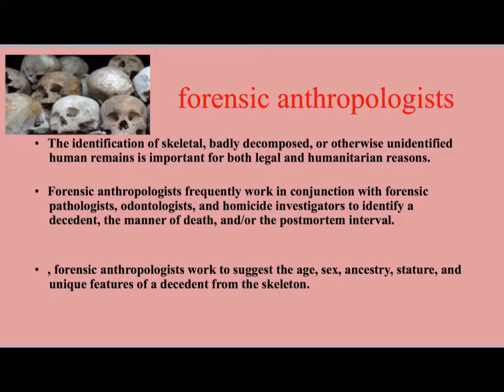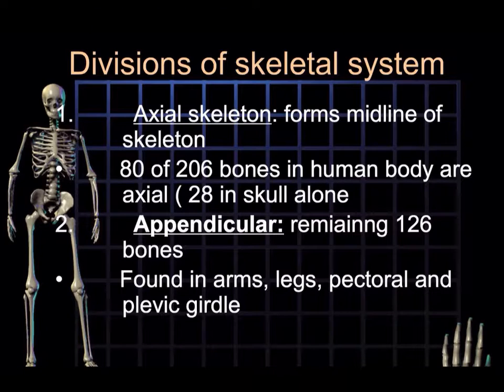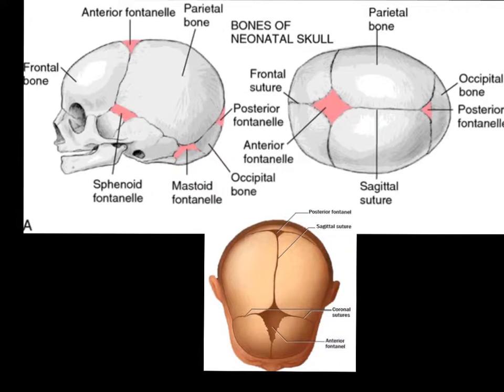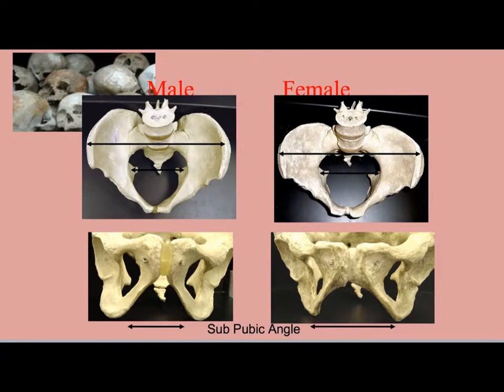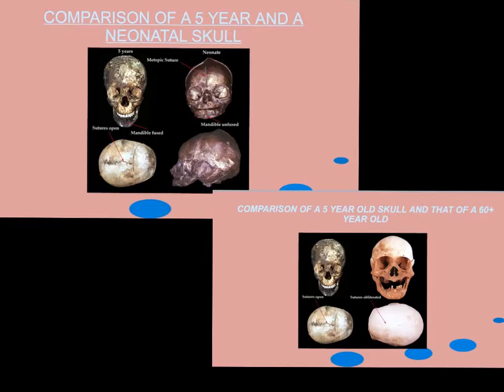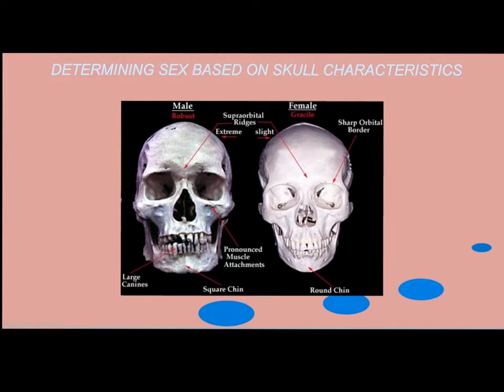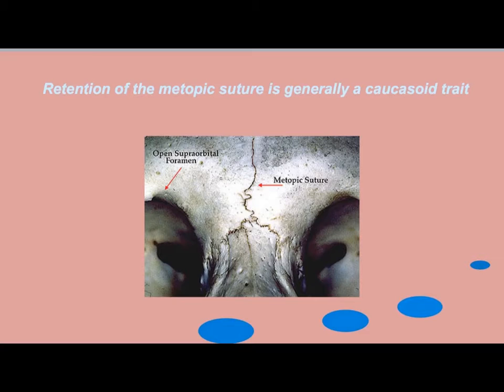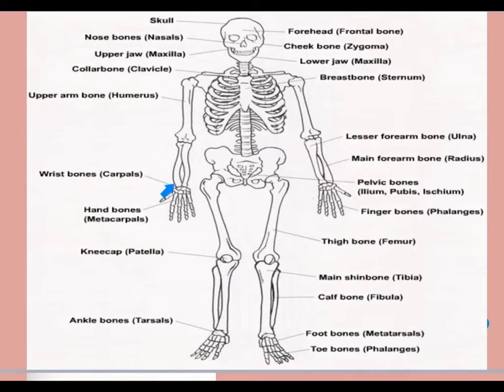intro to forensic anthropology